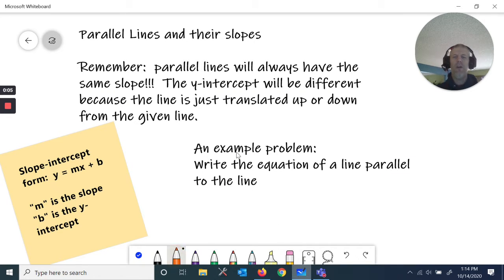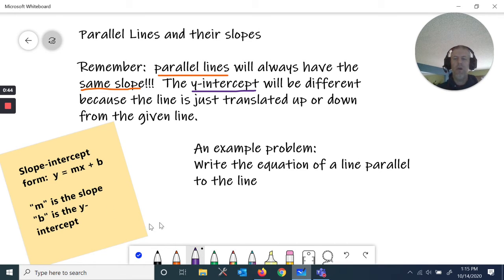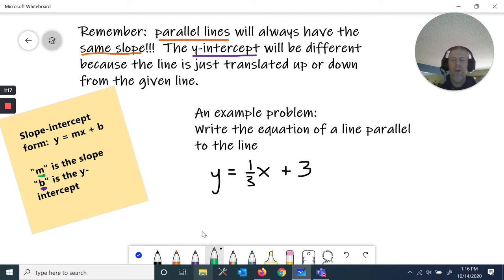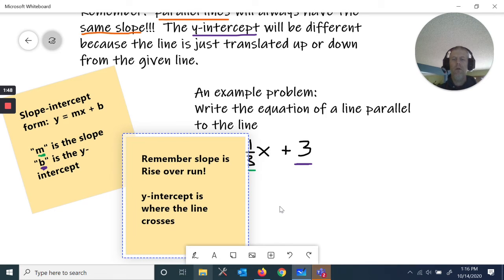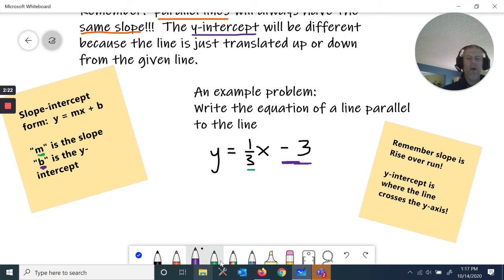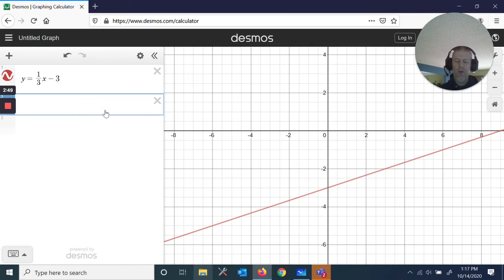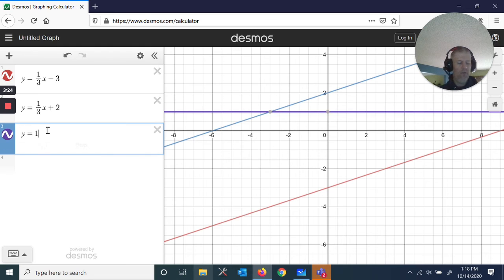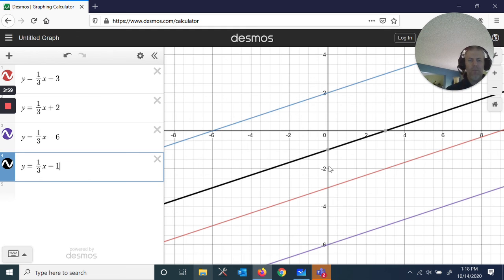Geometry - Graphing Parallel Lines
In this video, I talk about how to write the equations of lines parallel to a given line.  I also show you some graphs using the desmos graphing calculator and how to visualize these parallel lines.